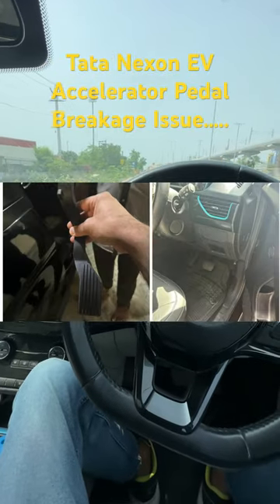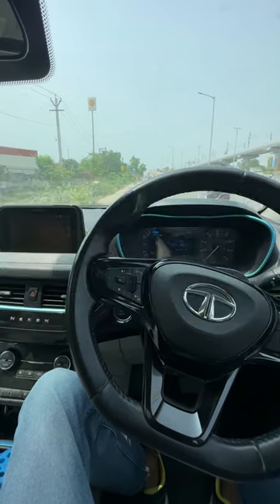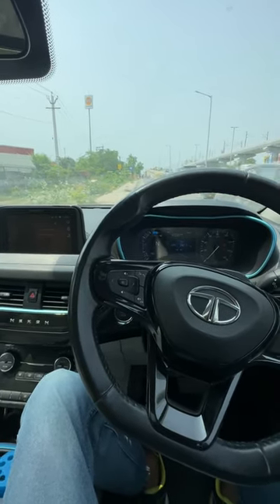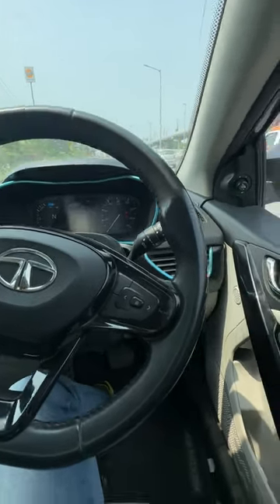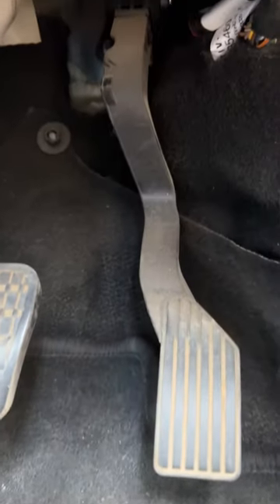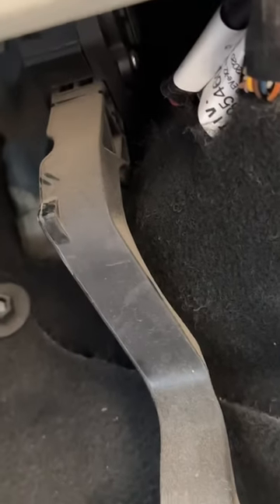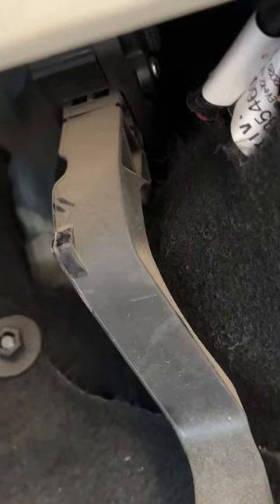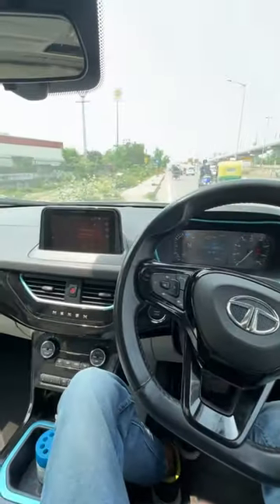What’s up with Tata Nexon EV’s Accelerator Pedal?